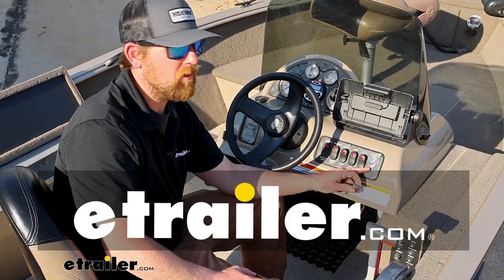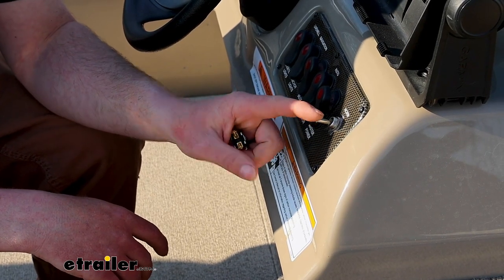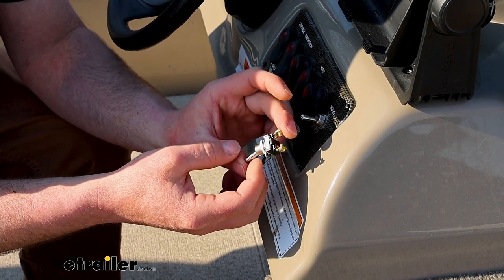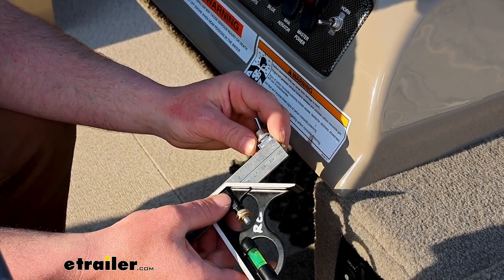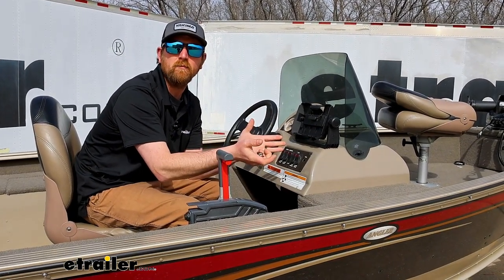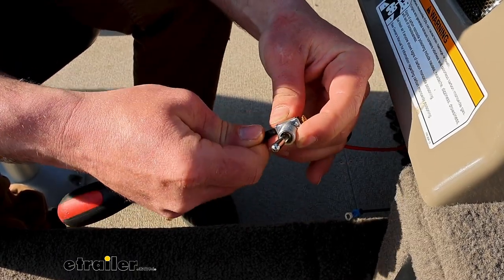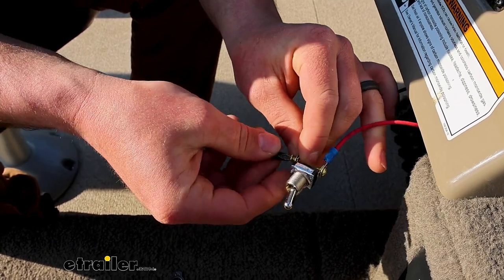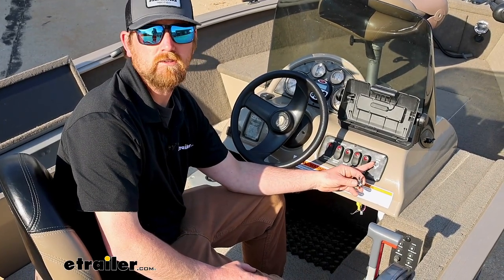etrailer | Feature Breakdown: Light-Duty Toggle Switch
Hey everybody, Ryan here at etrailer.  Today we're gonna be checking out and showing you how we hooked up the Pollak 12 volt toggle switch.  A toggle switch, really simple component, you know, for an electrical system but a necessary one if you plan on turning your accessory off and on, right And that's exactly what this is gonna do.  So this one is a single pole single throw type switch.  So essentially it's just gonna interrupt a circuit and have two positions, you know, off and on.  So, good general purpose switch, you know that light to medium duty, it's good for 20 amps at 12 volts.

So that'll be perfect for a lot of different, lot of different things.  You know, whether you're doing lights like we are today or maybe a small pump or stuff along those lines, you know, this will work out real well for you.  That's exactly what we're using our switch for today.  Just to power some spotlights that we put on the front of the boat.  And originally I already had the wiring and stuff set up in here because the original horn button was here it's just a momentary switch but my horn quit working, really expensive part and I'm not gonna bother with it.

I'll just keep an air horn on the boat to keep legal.  So I figured utilize this for my wiring and just have to replace the switch.  So it worked out really well for me.  And matter of fact, I tried out a bunch of different switches today on this and this is the one I'm gonna end up keeping and I decided on that for a few different reasons.  One of 'em being that a lot of the back is made out of nylon, so that isn't gonna corrode or have any issues there, especially on a boat on the water.

And I like how compact it is.  This thing is itty bitty and it's hardly gonna take up any space at all.  Now the reason I'm choosing this one to keep is 'cause you're able to use these little protectors over 'em.  So a lot of people wonder about this 'cause these aren't gonna work with every switch but these will work with this one.  The threads are the right pitch and the right size and I'm actually gonna end up going with this one.

Slide a little thread on there and you know, give it a little more protection out of the elements.  There's this one and then there's some half boot type ones which will go over.  We'll still be able to see the chrome part of the switch but it'll kind of cover everything else up.  So if that's what you're looking to do you know these will work with this particular switch.  Talked about how compact this is.  So it should work with a lot of different stuff but in case you have a real shallow area to mount this or something, we'll give you some measurements might help you.  If we go from there to there that is gonna be about 5/8 of an inch.  We'll go this way, it's gonna be about 1/2 an inch.  And then if we go from kind of a top switch housing and we'll go to the bottom of the terminal there that's gonna be about 5/8 of an inch as well.  Aside from that, a really compact switch, feels well made and will get the job done.  In terms of getting this hooked up you know everyone's deal's gonna be a little bit different but concept's gonna be the same.  You'll have two wires you need to hook up to interrupt the electrical circuit and then simply just mouth this up.  So we'll go ahead and do it on the boat now and hopefully that'll give you some direction.  To get the switch installed you know, everyone's set up is gonna be a little bit different, but for the most part it's gonna be straightforward.  You know, you'll have two wires that you need to hook up and a spot to mount up the switch.  In our case, since we're just replacing an existing switch everything's really easy.  Don't really have to route or run any wires or drill any holes or anything since we already have it you know, like I said, existing in our switch panel.  But with that said, we're gonna be working right here in this area.  So go ahead and kind of prep our switch here.  First thing we'll do is remove this nut and this little ON OFF placard here.  And then on the backside where our terminals are, go ahead and remove these Phillips head screws.  Then pretty straightforward from here.  Make sure before you actually hook this up get your main power turned off if you have it.  And the switch is also, there's gonna be a little cutout there for the placard.  So where that cutout is, that's gonna be the off position.  So just keep that in mind.  You know, if you want to use this.  But what you're gonna do is take your wires here you are gonna need so